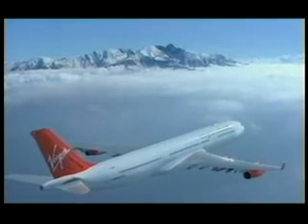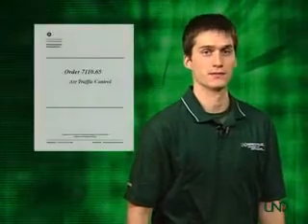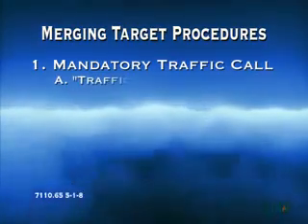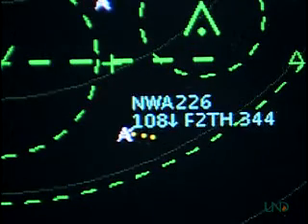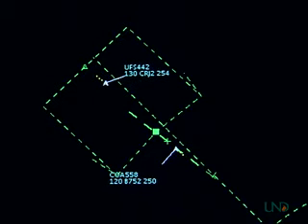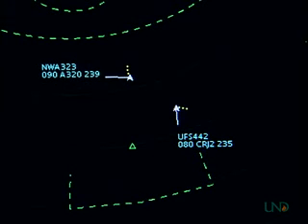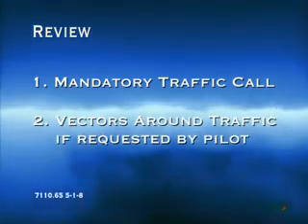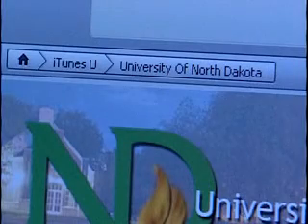Episode 04_ Merging Target Procedure.mp4